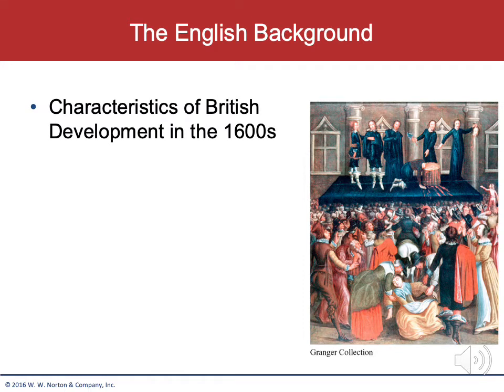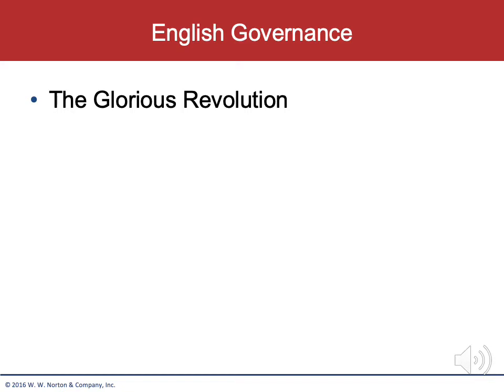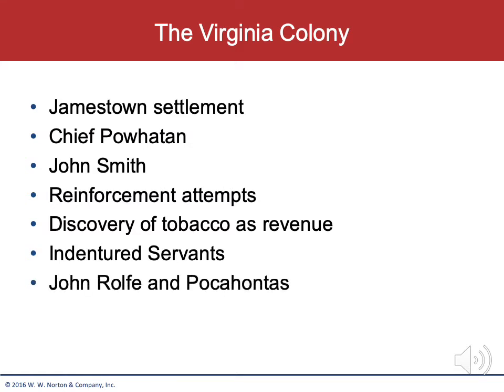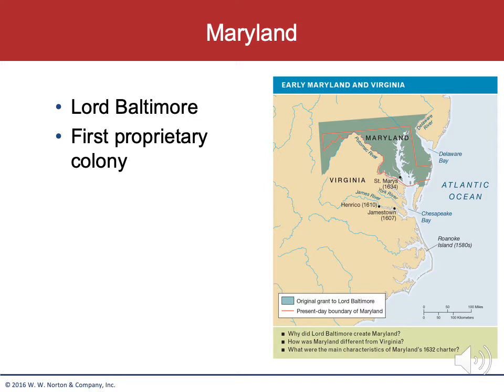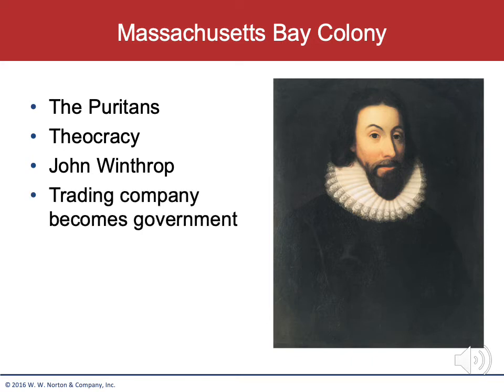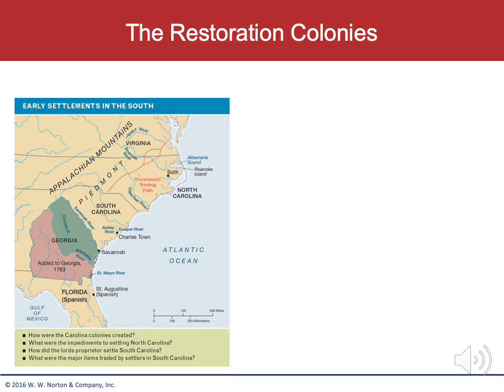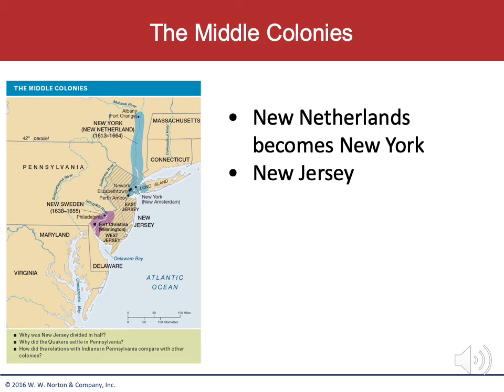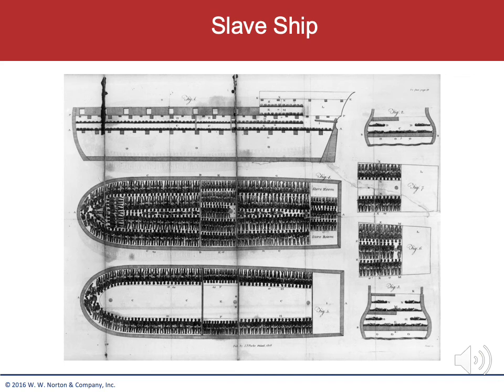Professor Don De Angelo Early American History Podcast Part 2: English North America Podcast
Adjunct Professor, Don De Angelo shares his PowerPoint/Lecture on English North America for his Early American History series.  Information is based on his education and "America: A Narrative History" by David Shi and George Tindall.